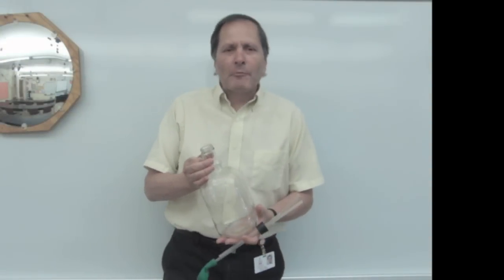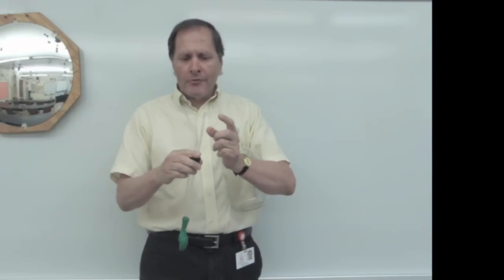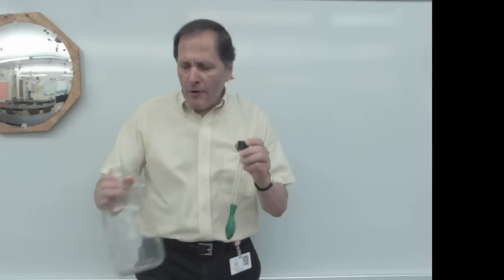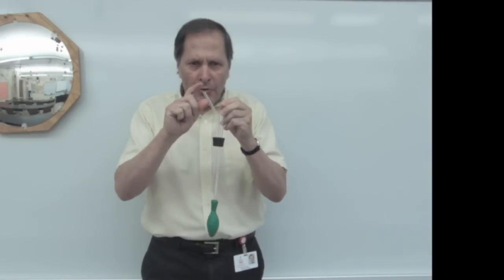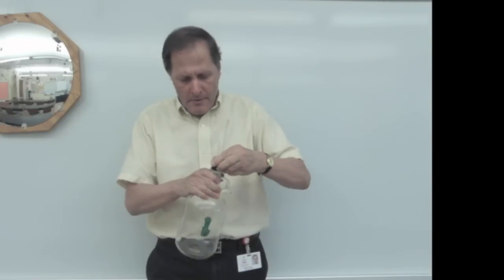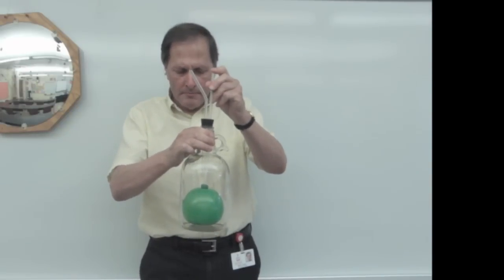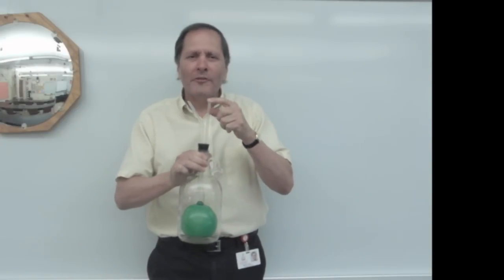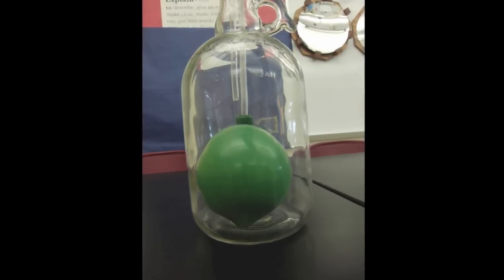balloon in a bottle -air pressure // Homemade Science with Bruce Yeany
Here is a simple demonstration that can be used to get students thinking about air pressure,  the behavior of gases,  and how a gas will always  equalize itself out .   After a few moments of thought most students should be able to figure out the  "trick".